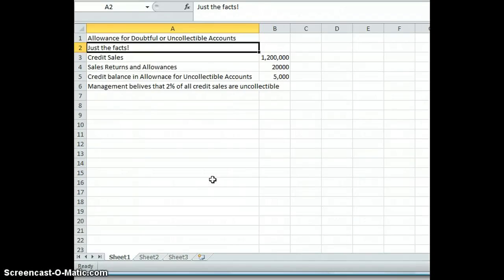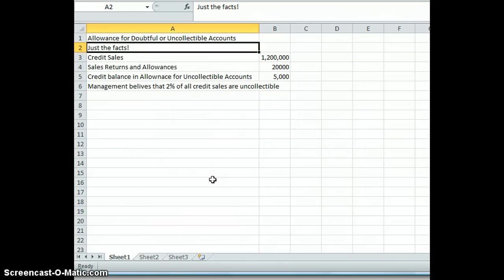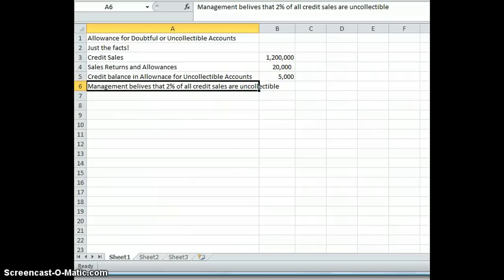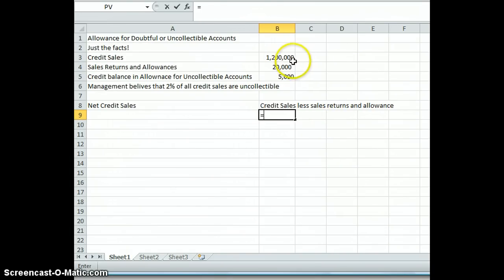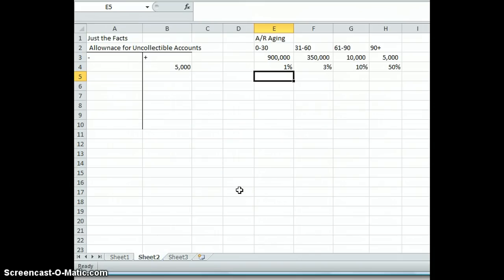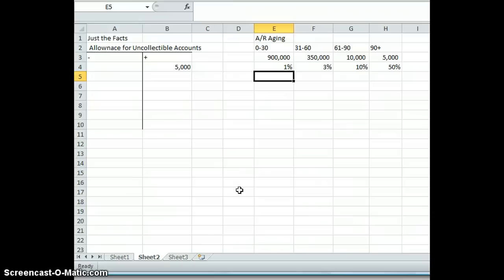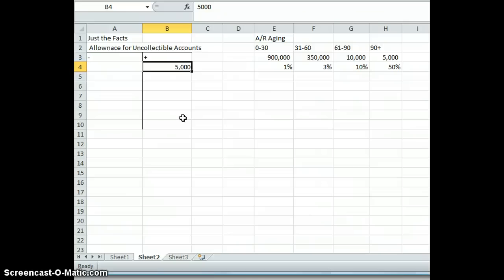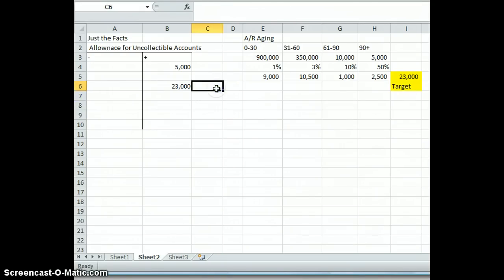Allowance for Uncollectible Accounts by Cesario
Income statement and Balance Sheet approach to estimating allowance for uncollectible accounts and bad debt expenses by Amy Cesario